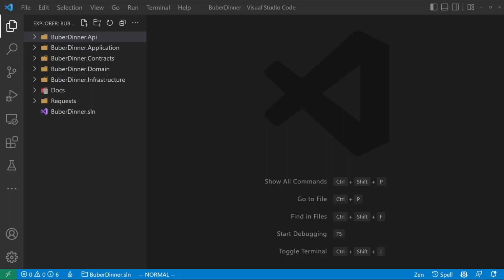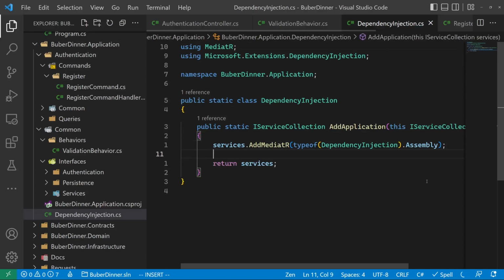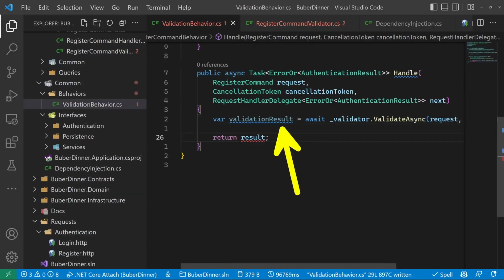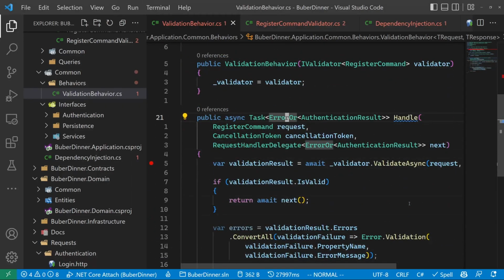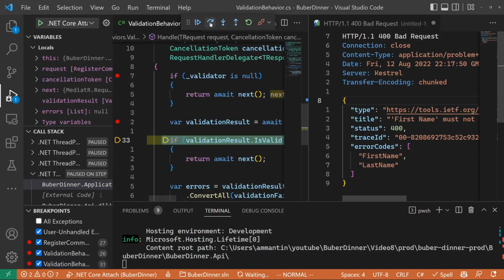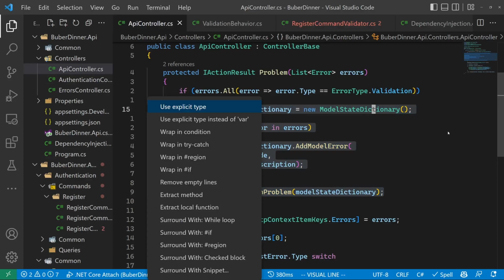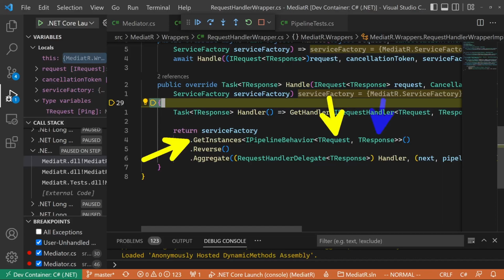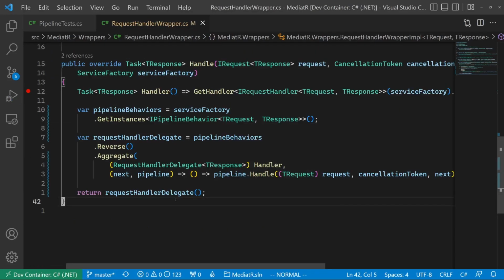Validation Behavior | MediatR + FluentValidation | CLEAN ARCHITECTURE & DDD Tutorial | Part 8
Today we'll create a custom MediatR validation pipeline that will validate our commands and queries using the FluentValidation library.

00:00. Intro
00:34. Current app state
01:10. Pipeline behaviors 101
01:56. Implementing a RegisterCommand validation pipeline behavior
10:20. Implementing a generic validation pipeline behavior
17:02. Fixing the error response
22:09. How MediatR pipelines actually work